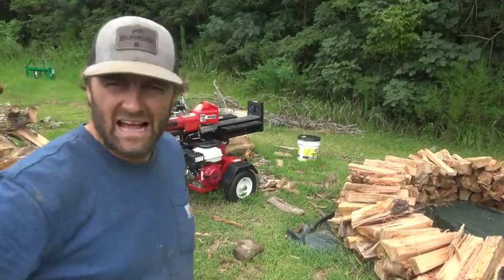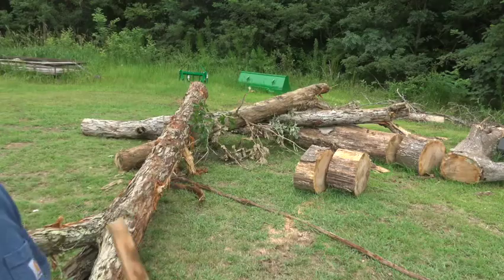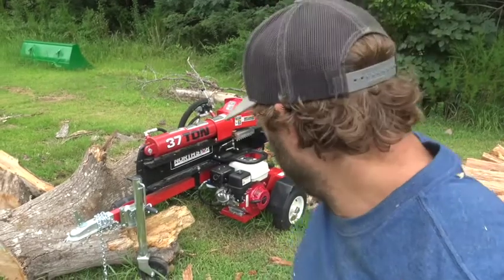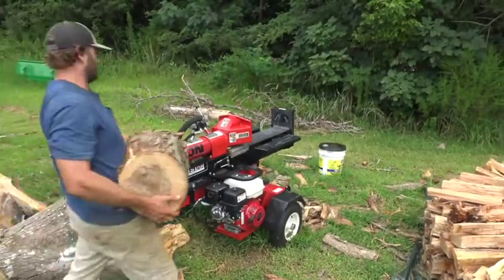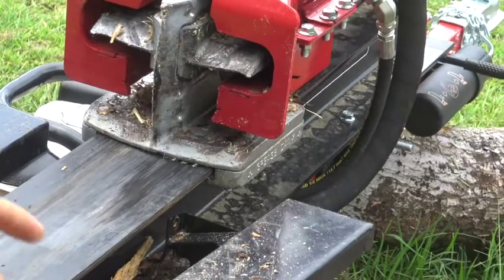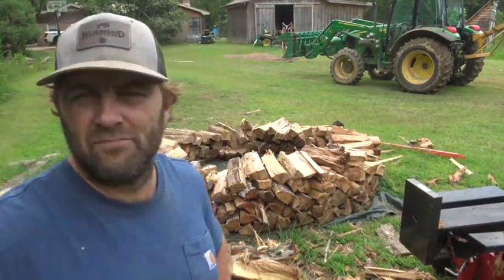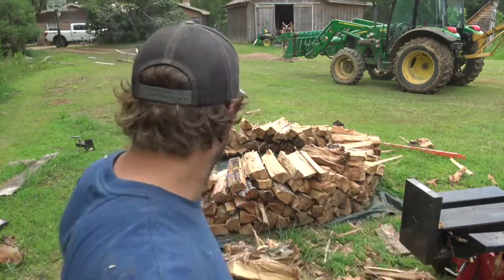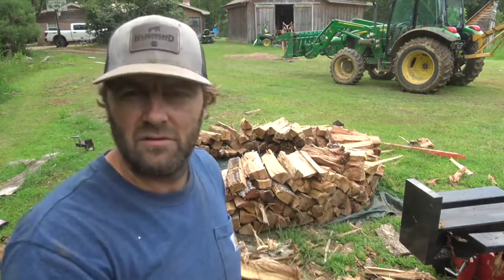Hollow White Oak Part 2: Wood Splitter Splitting White Oak firewood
In this video we will be the hollow white oak on a northstar 37ton wood splitter. We will be cutting white oak firewood. The wood splitter has a Honda engine and you can see how easy it is to start in the video. The log splitter was purchased at northern tool. you will also see me cutting with a  chainsaw.